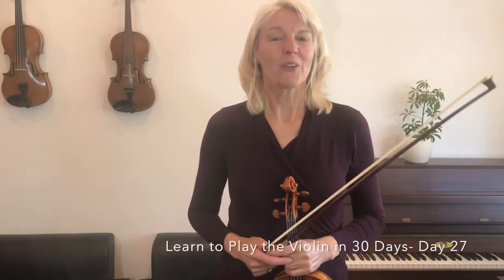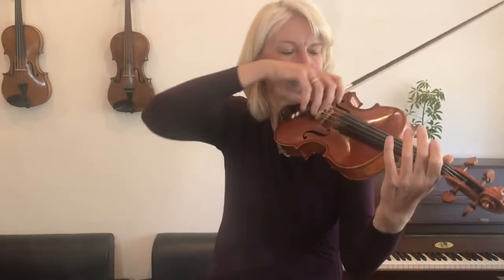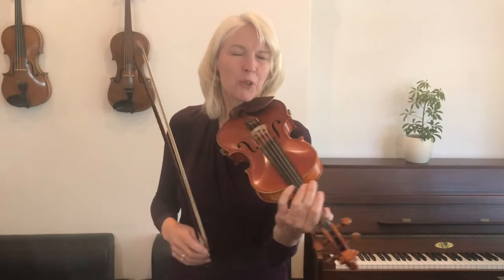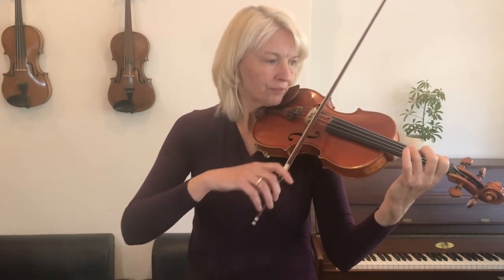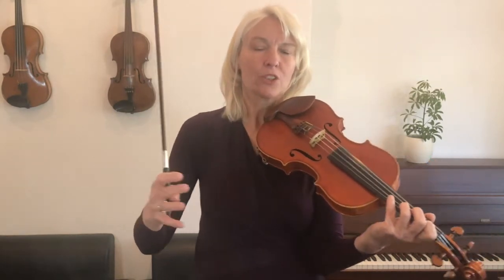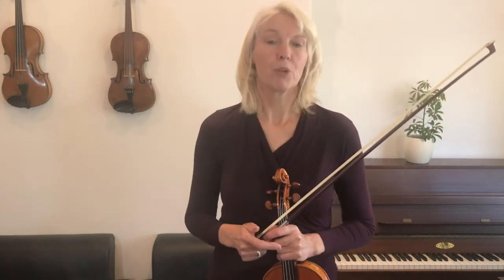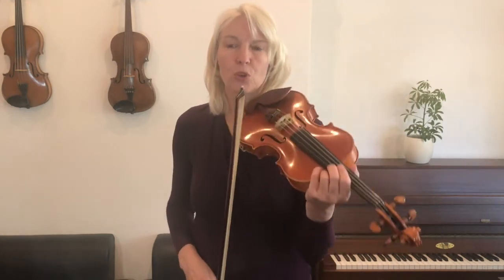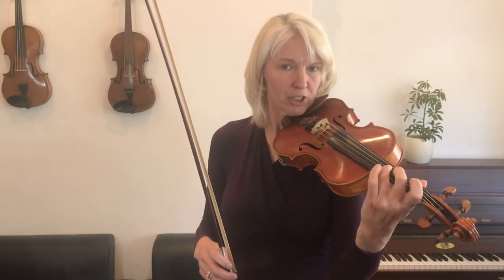Learn to Play Suzuki Violin in 30 Days - Day 27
Learn to play Gavotte by Gossec in Suzuki Book I on your violin. Day 27 is a continuation of Days 25 and Days 26. Henriette will help you consolidate all the techniques necessary to play Gavotte on your violin. In this lesson, there is also a section about troubleshooting.

From Amazon.com
From Amazon.co.uk

5. use the $thanks button below this video

==RESOURCES==

Checkout the Pro-Am Strings website for violins, violin books and violin accessories